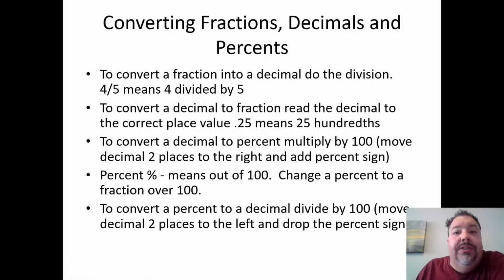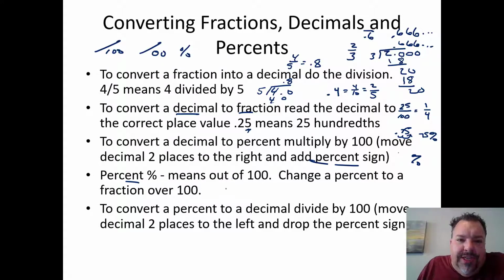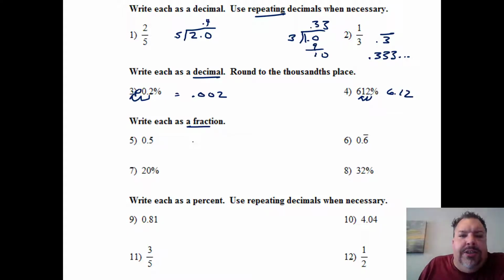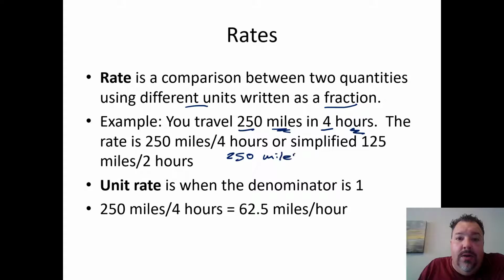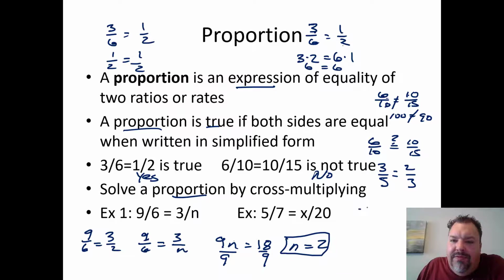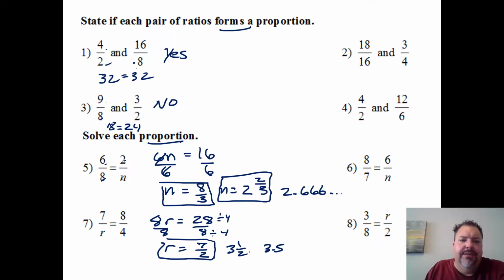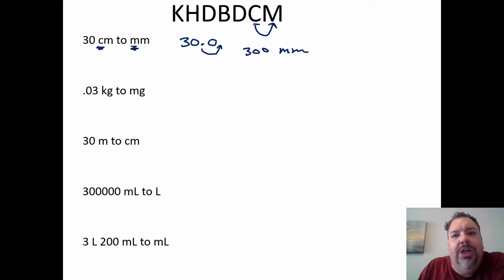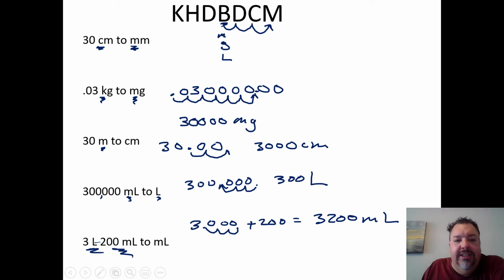Math 120 Quiz 2 Lecture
In this video I go over converting among percents, decimals and fractions. Then I go over ratios, rates and proportions. Finally discussing converting using the metric system.